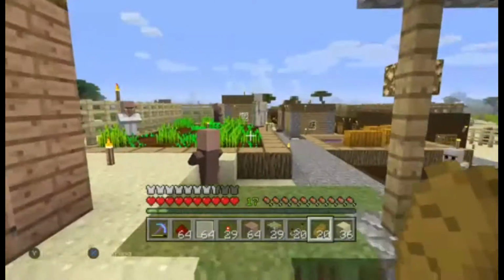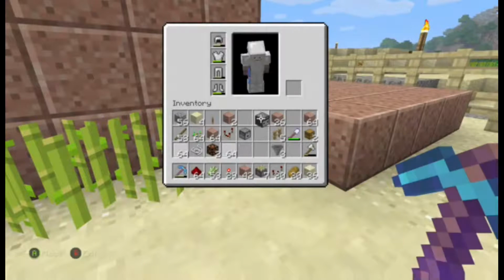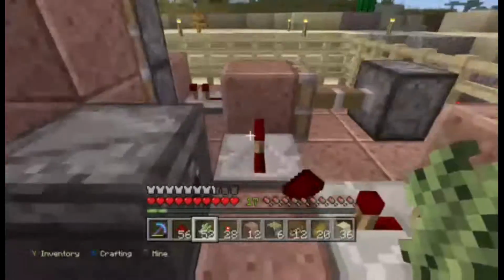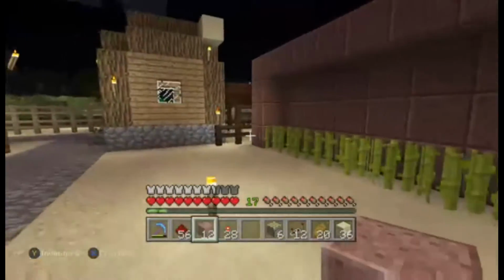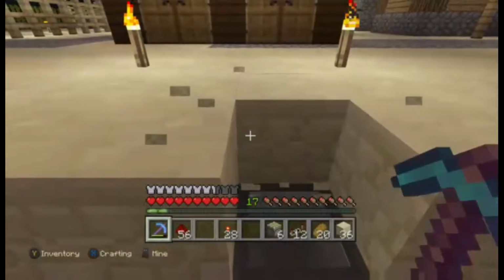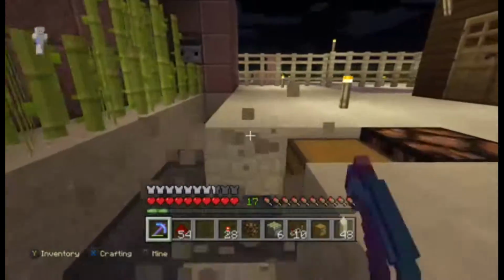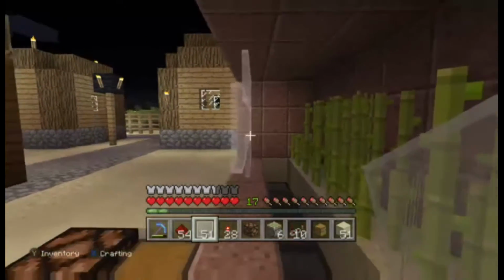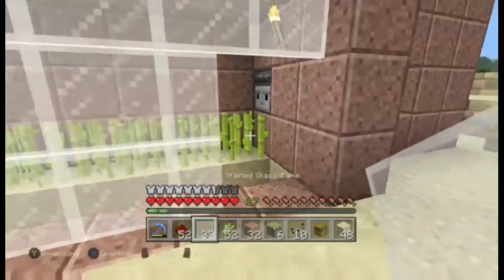Nachocraft #10 Automatic Sugarcane Farm using an Observer Block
Hey everyone, in this video I will be building an Automatic Sugarcane Farm using the Observer block with a light to indicate that an item has gone into your chest, great little feature.

Thanks to K1 Inc. for the Light feature in the basic design,
and to
Sugarblob for his fix to the Observer paradox that allowed me to adapt from old BUD block to Observer block.

I will be streaming live on Mixer Call of Duty:Black Ops 3 Multiplayer (New Account), Zombies (working on the Main Easter Eggs, Weapon progression), and Grind out games for Liquid Div./Cryptokeys.

I prefer to play survival and earn all the things that i need so it may take me some time to gather the requirements for some ideas.

Join me on to help me build a world that can only be made in a Sandbox Game.

I am still new to this and working with limited equipment and will try to produce better quality content with each game. Join me on my adventure as I try to grow and learn how this all works.

Intro made on Panzoid.com credit to Galaxyninja for making mine.